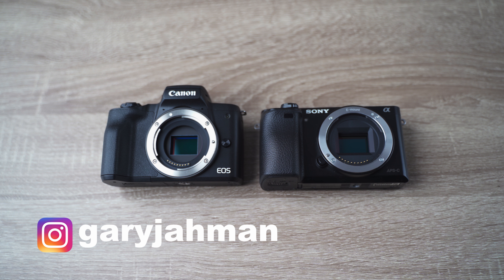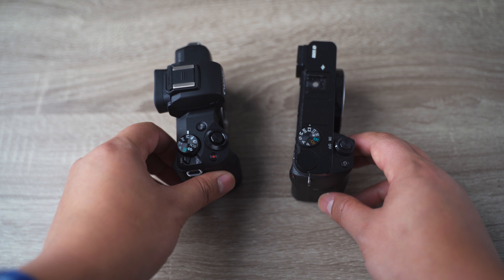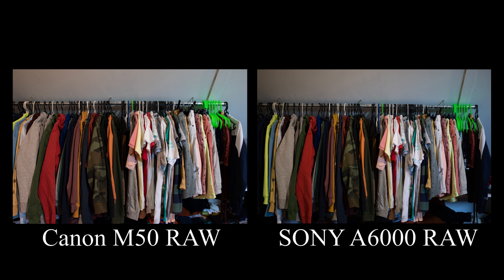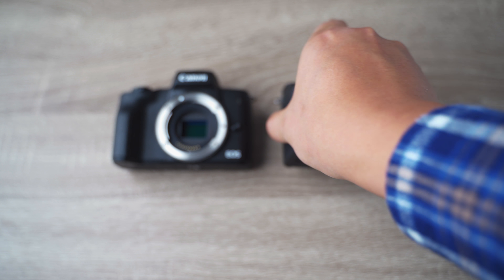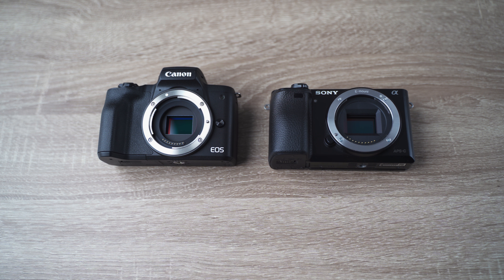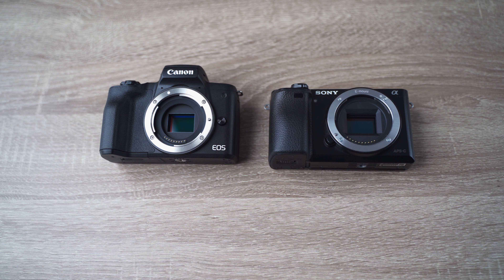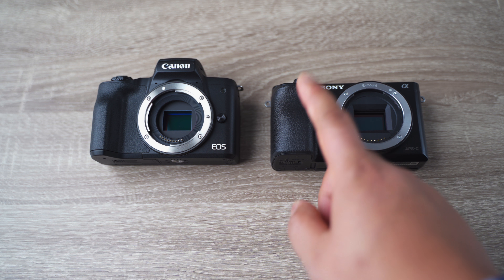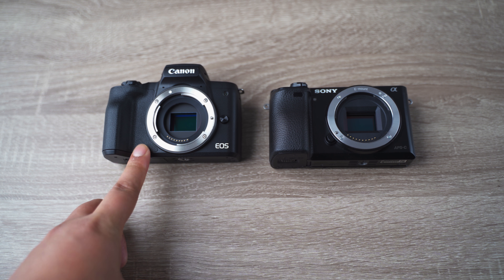Canon EOS M50 vs Sony A6000 | Which one to buy?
This video is a little comparison between these two mirrorless camera's.
Both are good but which one will suit your needs?

Sony A6000
Canon EOS M50

Best Action Camera:
GoPro Hero 7 Black

Best Small Gimball: